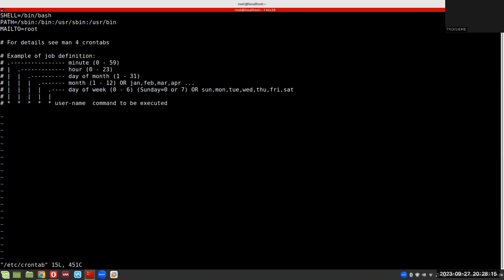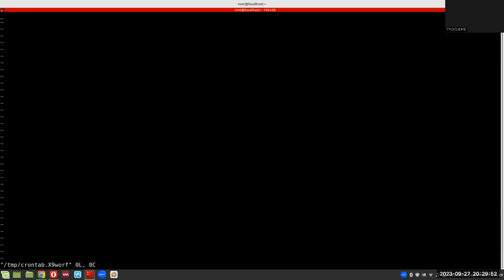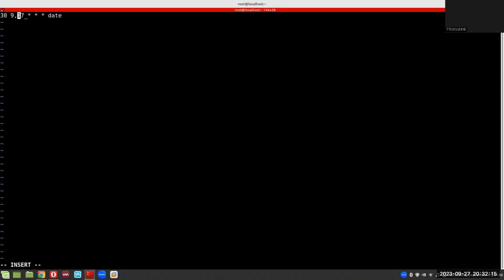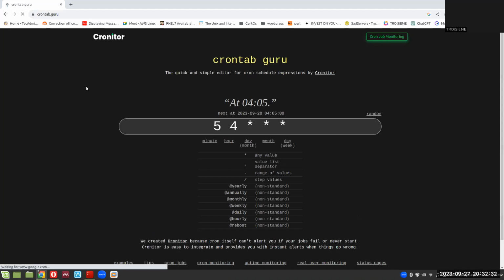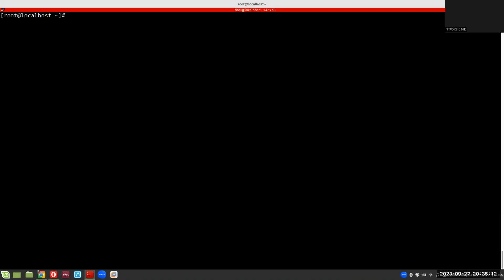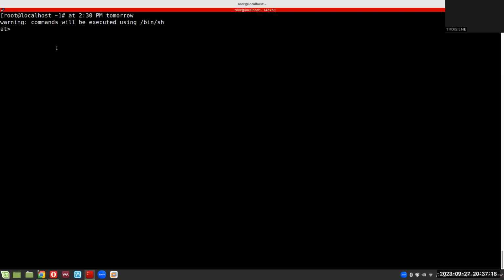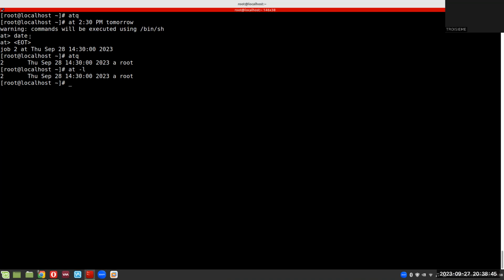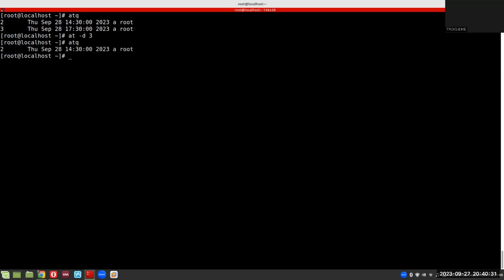JOB SCHEDULER CRON & AT